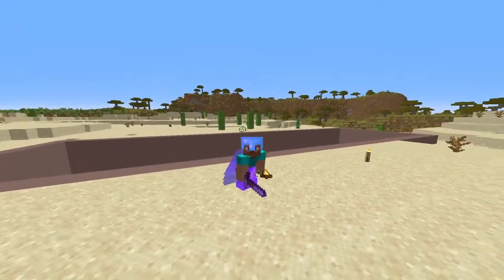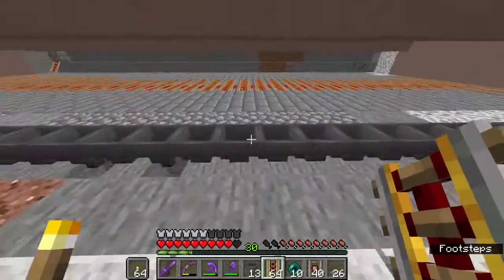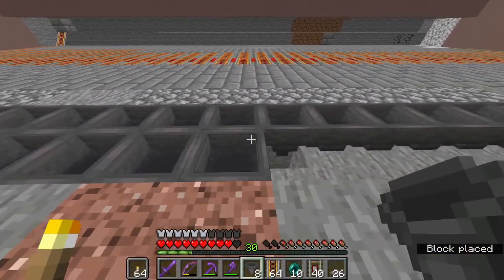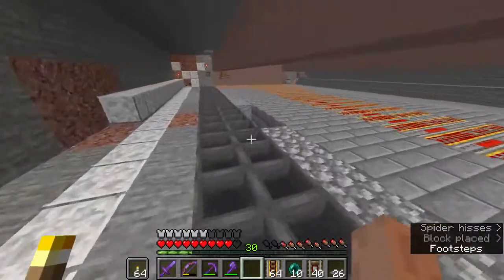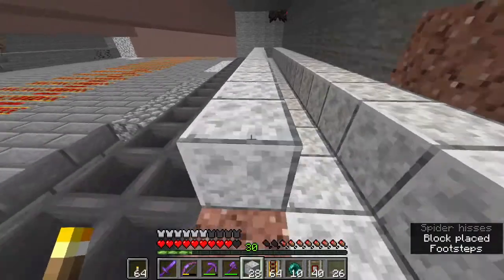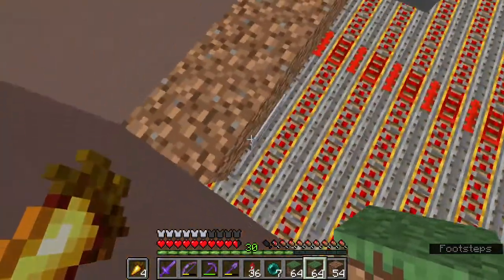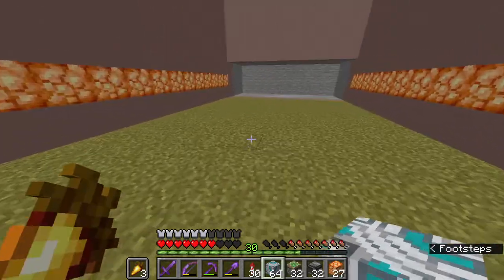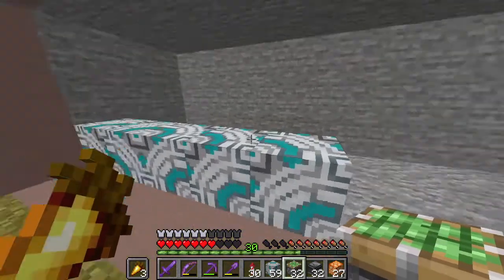Lets Play: Minecraft Ep. 36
Welcome to episode 36 of my minecraft lets play!

In todays episode we build the fuel system for our super smelter!